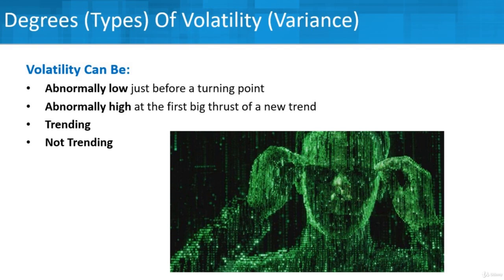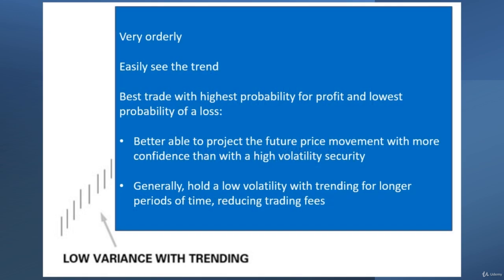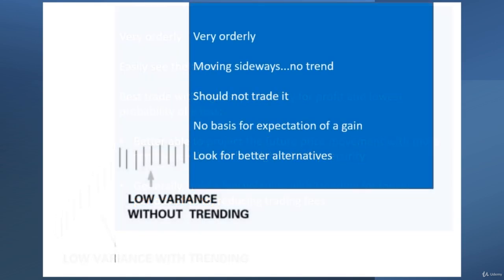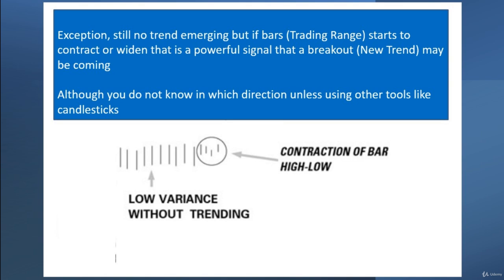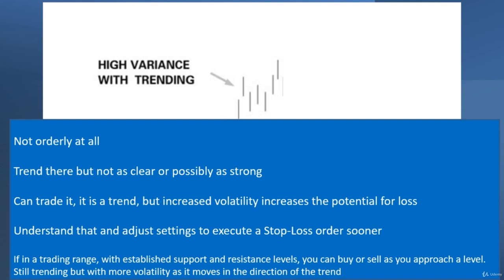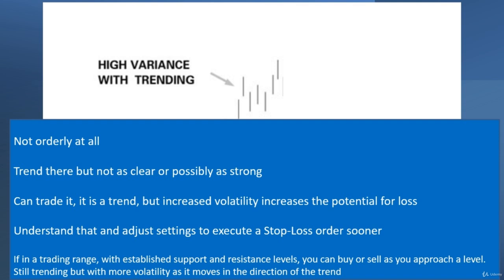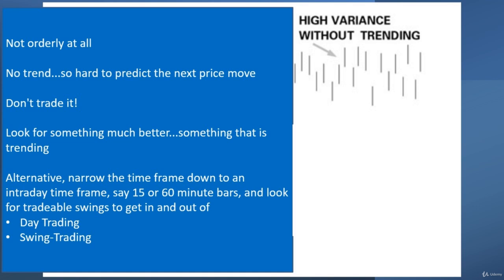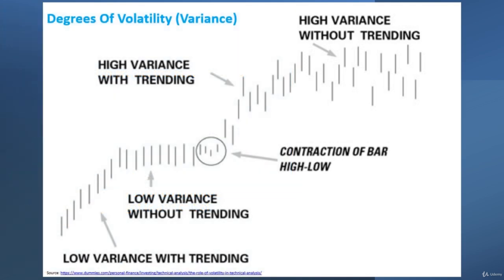74 Degrees Of Volatility Variance​